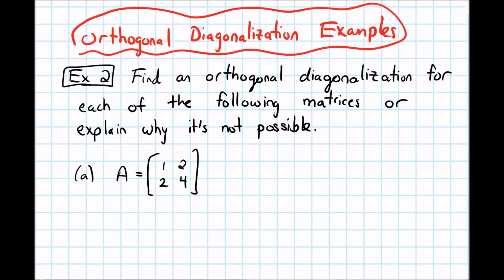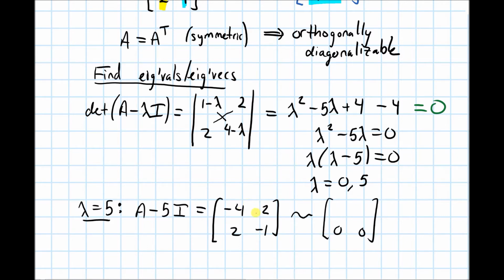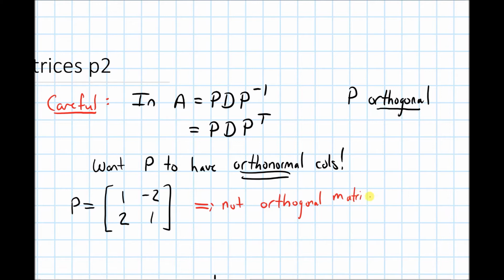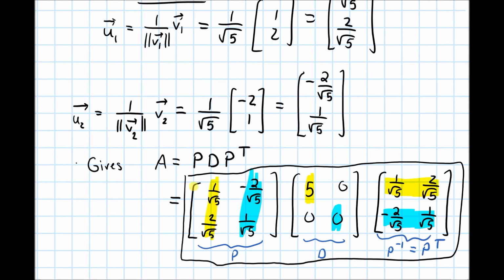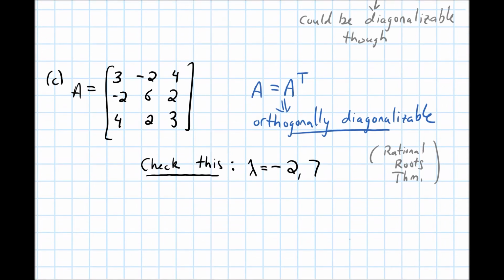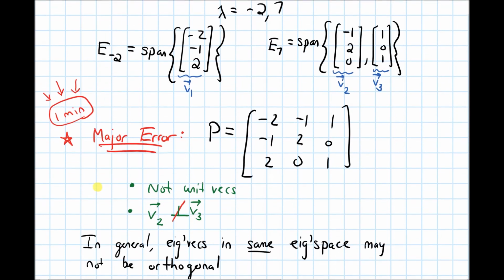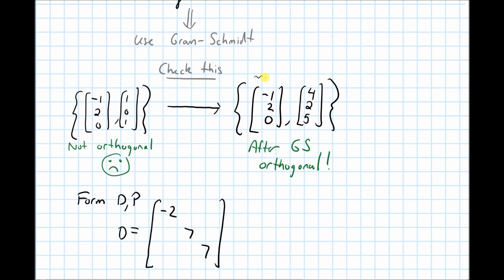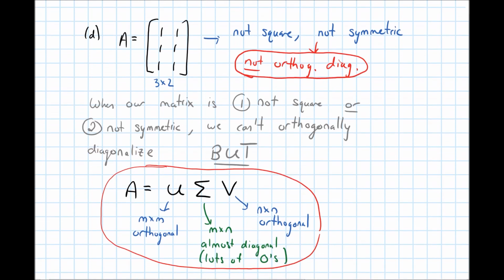7.1 Symmetric Matrices--Orthogonal Diagonalization Examples (Video 3)